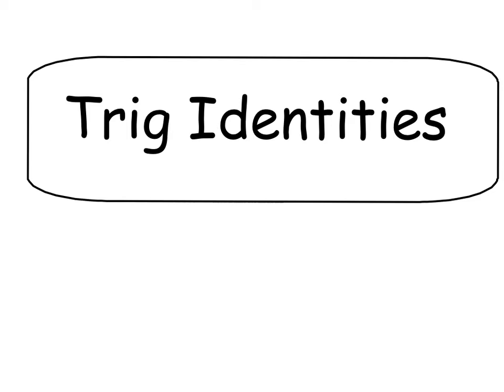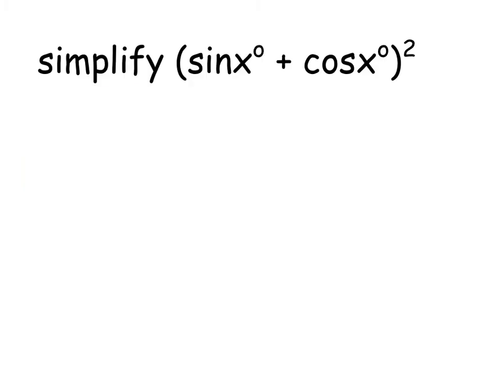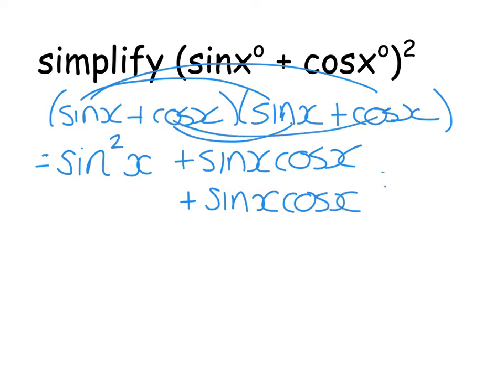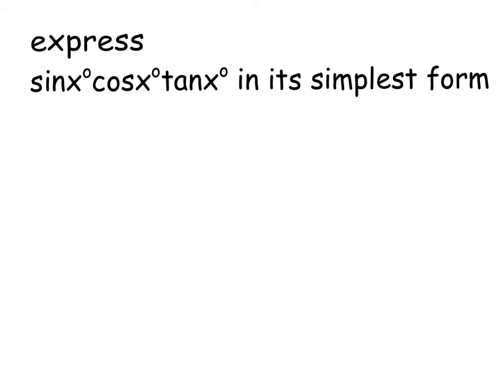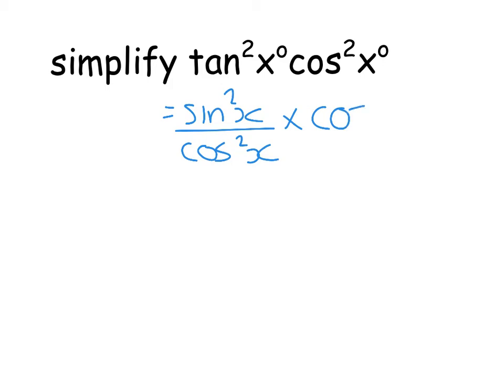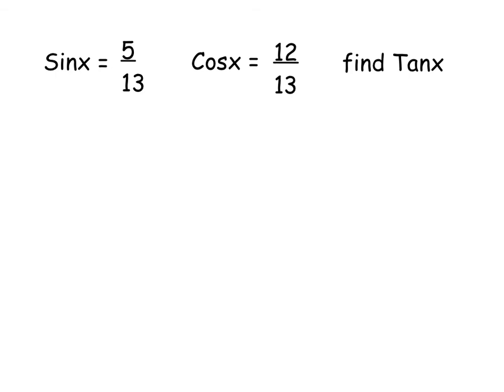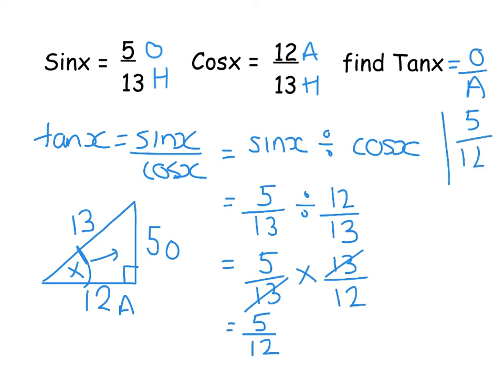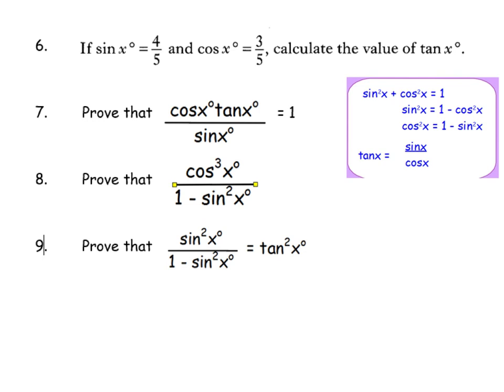trig identities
This video covers lots of past paper trig identities questions and has 14 extras at the end for pupils to try